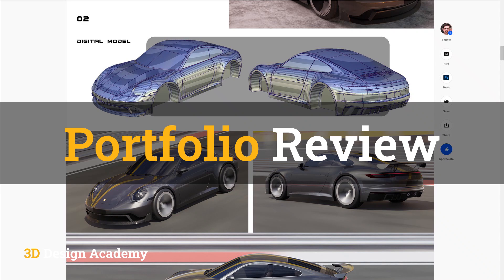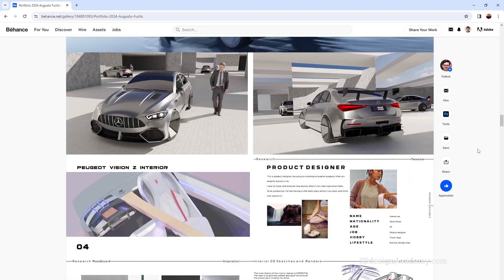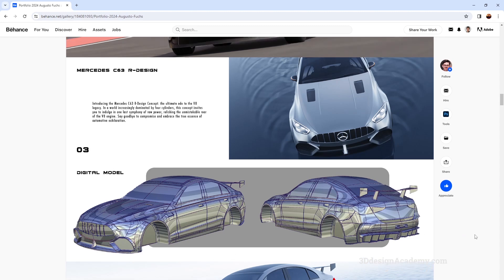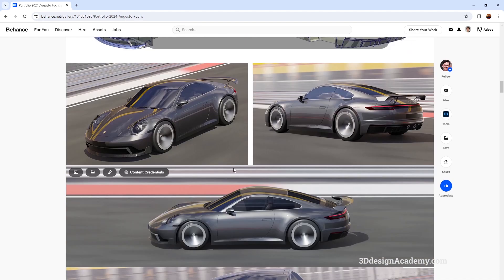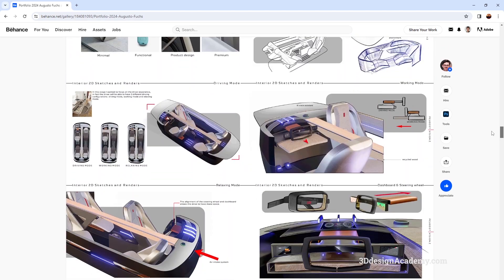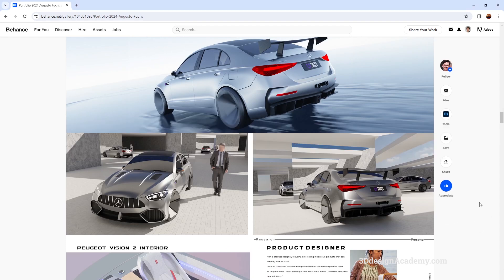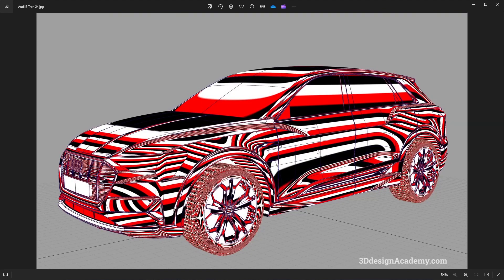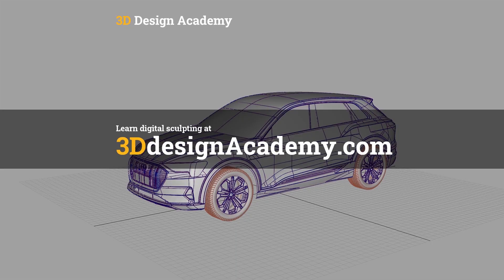Portfolio Review: What should an Autodesk Alias Portfolio Look Like?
In this video, I review a portfolio to see what’s good, what’s bad, and what can be done to improve it! Want your work reviewed?

Want to learn Autodesk Alias? Come and check out the 3D Design Academy website!